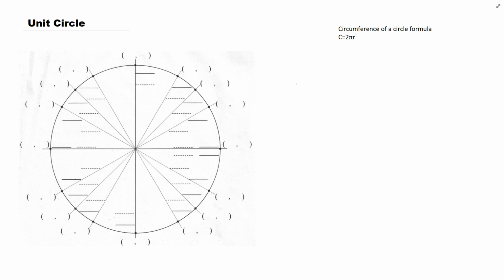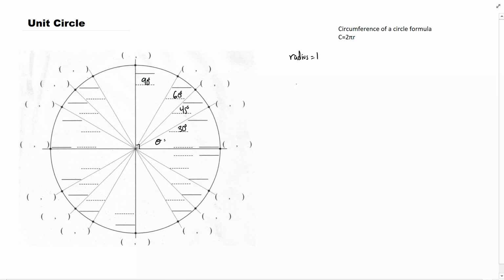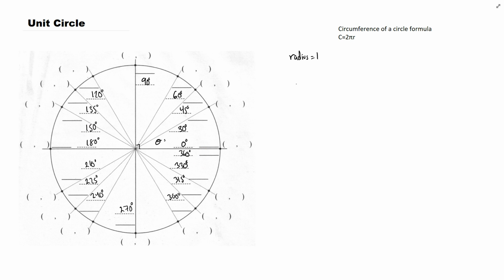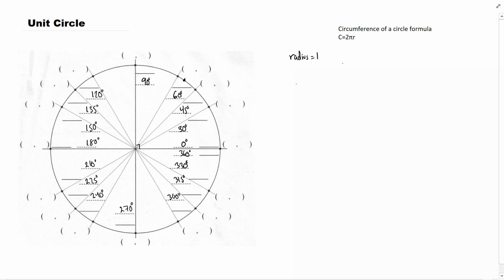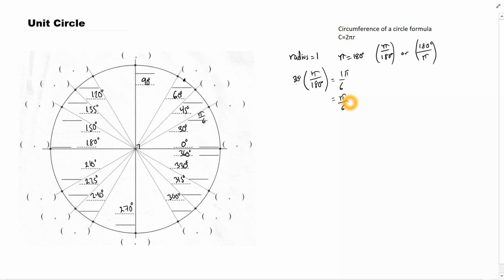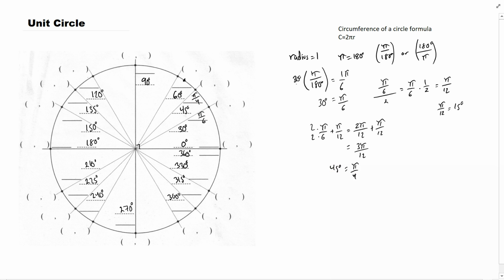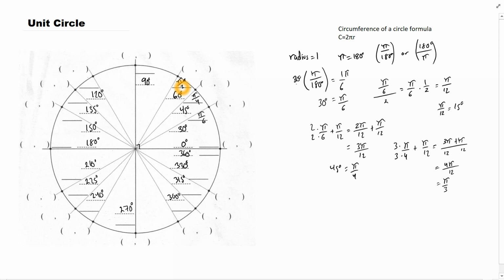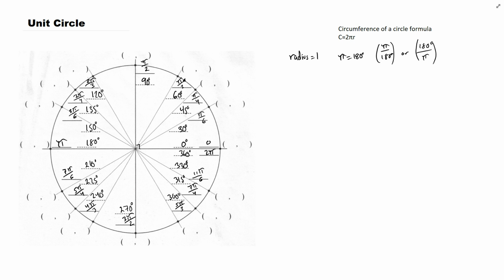The Unit Circle -Part 1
In this video I am going over the Unit Circle. I am also going to teach you how to convert radians  to degrees and vise versa. I am also going over the 3 main trigonometric functions.